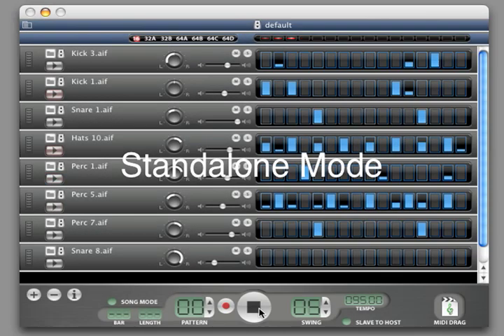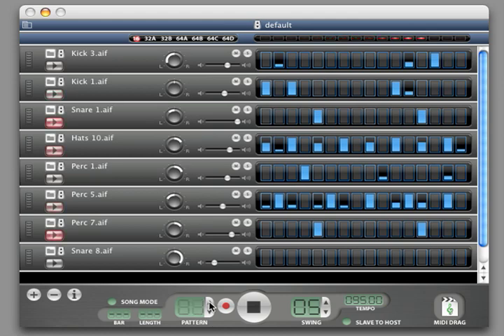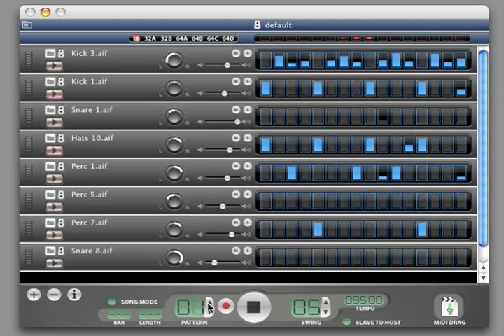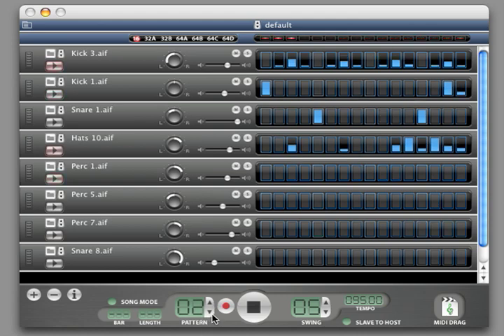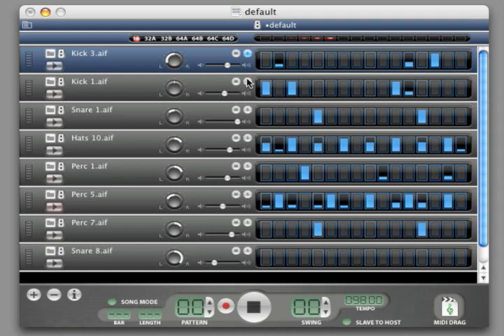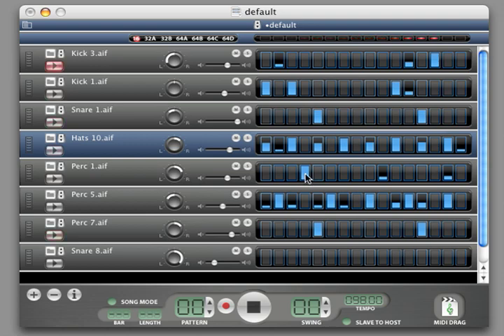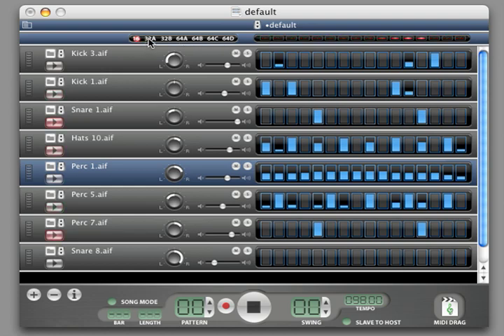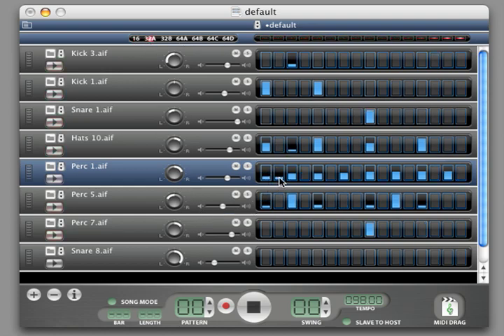iZotope iDrum Standalone Mode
iDrum turns your Mac or PC into a powerful, simple-to-use virtual drum machine. Build patterns with iDrum's lightning-fast step sequencer, using included kits or your own samples. From ambient downtempo to bangin' hip hop to frenetic drum & bass, iDrum's got you covered. $69.99 Mac and PC